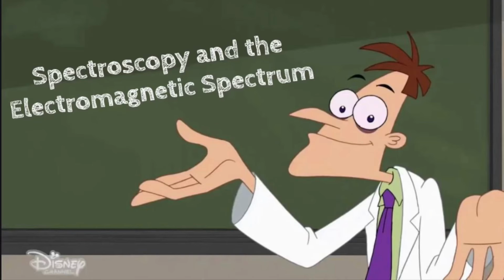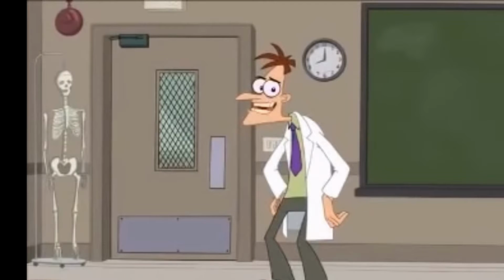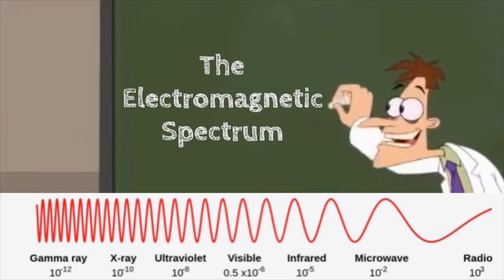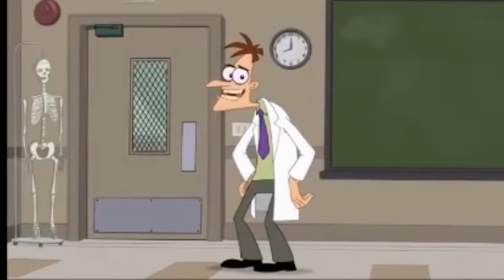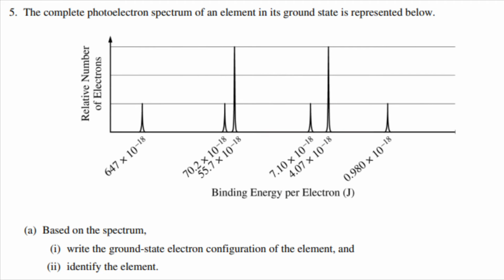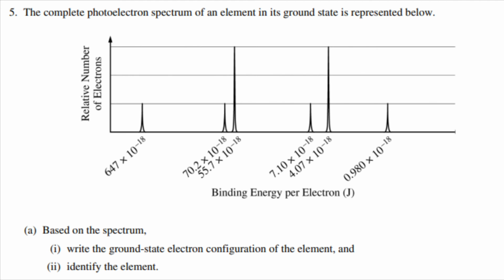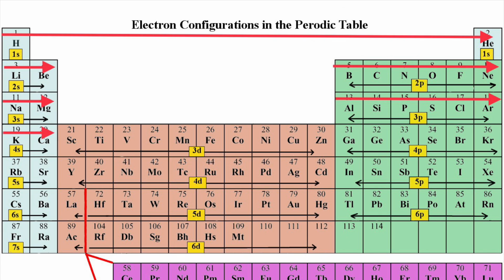Spectroscopy and the Electromagnetic Spectrum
welcome class today we will discuss Spectroscopy and the electromagnetic spectrum

Before we can begin to talk about spectroscopy, we must first review the electromagnetic spectrum

The Electromagnetic spectrum is made up of seven segments. Radio waves. Microwaves. Infrared waves. Visible light. UltraViolet light. X rays. And Gamma Rays.

Just like ocean waves, electromagnetic waves travel in a defined direction. While the speed of ocean waves can vary, however, the speed of electromagnetic waves – commonly referred to as the speed of light – is essentially a constant, approximately 300 million meters per second.

Although all electromagnetic waves travel at the speed of light in a vacuum, they do so at a wide range of frequencies, wavelengths, and photon energies.

Now lets move on to Spectroscopy.

All but two types of radiation on the electromagnetic spectrum are used for some type of spectroscopy.  Those two are Gamma rays and microwaves.

Spectroscopy is the study of the interaction of radiant energy and matter.

When radiation is applied to a sample of an element or molecule, the radiation might be absorbed by the element or molecule or just bounce off the particles. The wavelength at which energy is absorbed gives us information about the particle.

Different types of radiation do different things to the molecule and tell us different information about the molecule.

X-rays remove core electrons and tells us how tightly the electrons are held by the nucleus. This form of spectroscopy is known as photoelectron spectroscopy.

Ultraviolet and Visible light excites valence electrons and tells us the identity of a molecule or element. This form of spectroscopy is known as UV-Visible Spectroscopy.

Infrared changes the vibrations in the bonds and tells us the types of bonds/atoms/functional groups within a molecule. This form of spectroscopy is known as IR (vibrational spectroscopy).

Microwaves change the rotations of the atoms in the bonds and tell us the locations of hydrogen  atoms within a molecule. This form of spectroscopy is known as Microwave Spectroscopy.

Let’s review an old AP Exam Question.

For part a section one we will count the number of electrons released to figure out the subshell.

The first peak is 1s2.  The second peak is 2s2. The third peak is 2p6. The fourth peak is 3s2. The fifth peak is 3p6. And the sixth peak is 4s2.

Therefore the electron configuration for this element is 1s2 2s2 2p6 3s2 3p6 4s2.

For section two we will use a periodic table to find what element has that electron configuration.

From looking at the table we can see that this element is calcium.